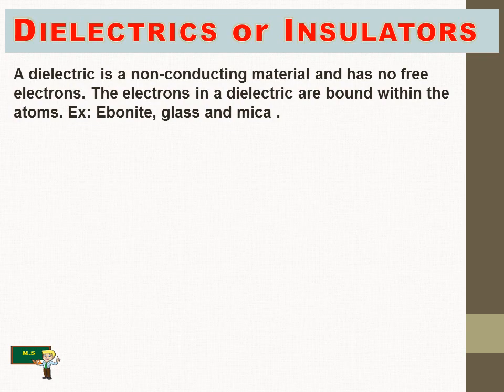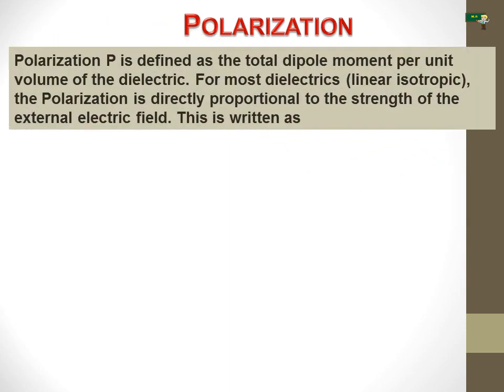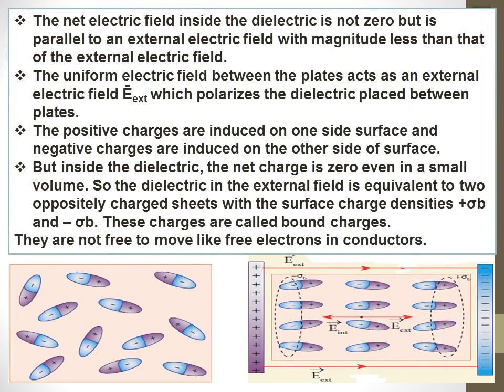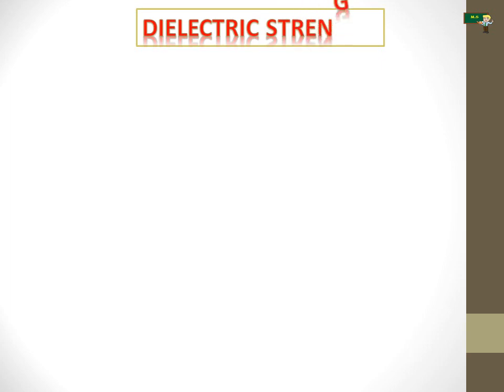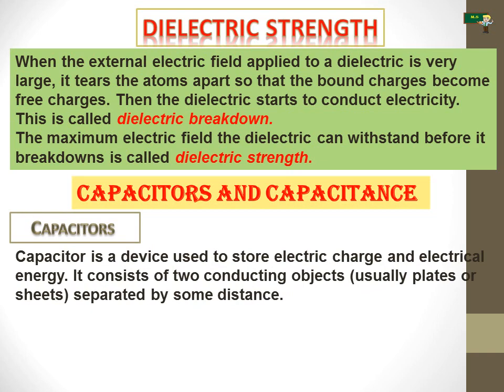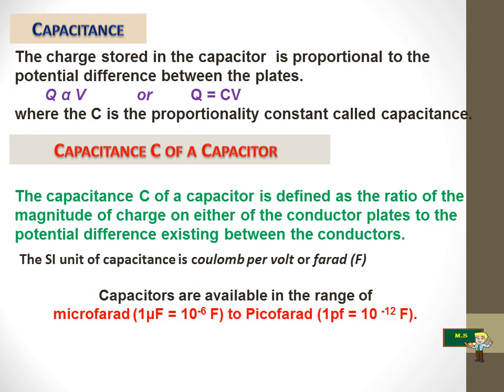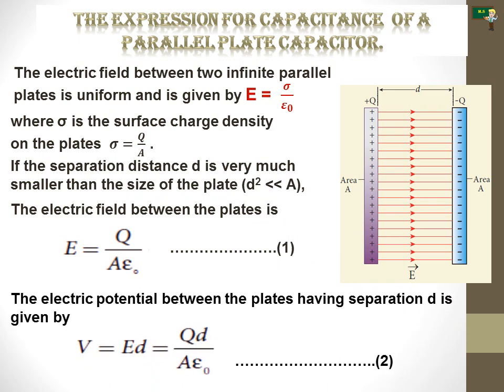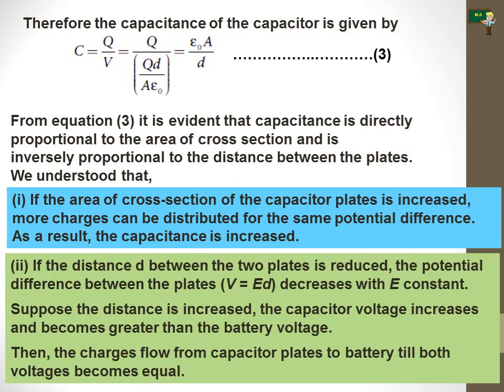12th PHYSICS Unit 1.ELECTROSTATICS 12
This video teach you about,
 DIELECTRICS & INSULATORS
 (Polar And NON Polar Molecules)
 POLARIZATION
 INDUCED ELECTRIC FIELD INSIDE THE DIELECTRIC
 DIELECTRIC STRENGTH
 EXPRESSION FOR A CAPACITANCE OF A PARALLEL PLATE CAPACITOR